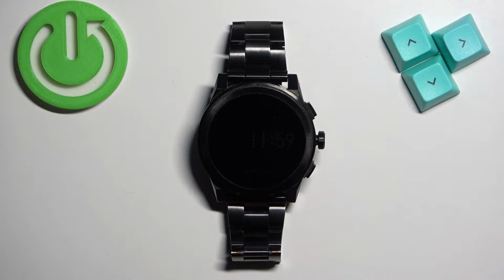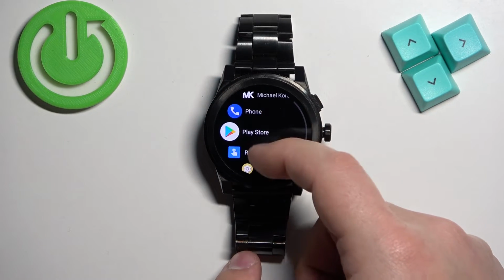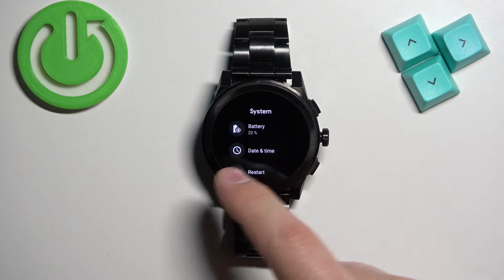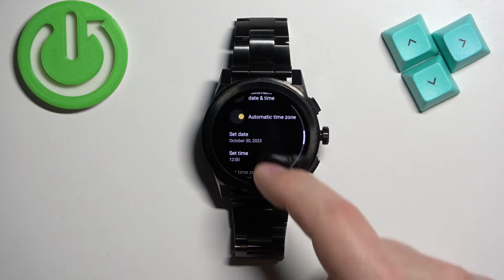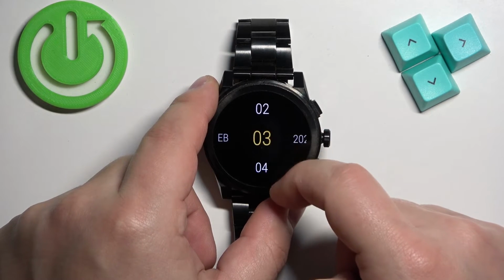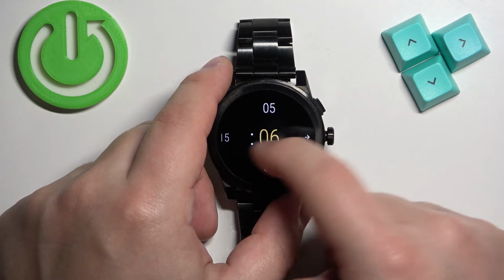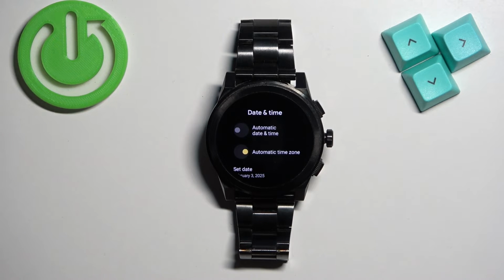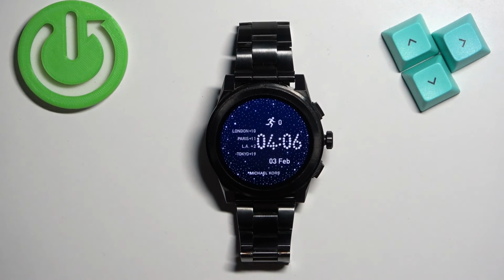How to Change Date and Time on MICHAEL KORS Access Grayson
Find out more about MICHAEL Kors Access Grayson:
Hi! Stay here if you want to know how to make your watch display accurate time and date information, keeping you punctual and organized throughout the day. Adjusting the date and time on your smartwatch is essential for various functions, including notifications, reminders, and also for fitness tracking. Follow our steps and set up date and time on MICHAEL KORS Access Grayson.

How to change date and time on MICHAEL KORS Access Grayson? How to change time on MICHAEL KORS Access Grayson? How to change date on MICHAEL KORS Access Grayson?